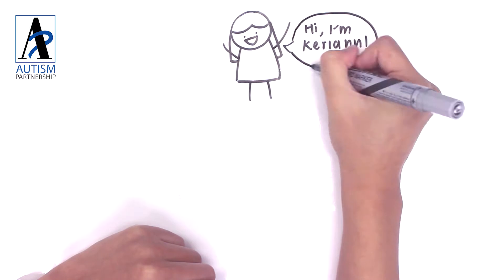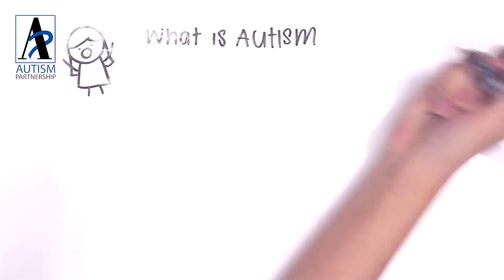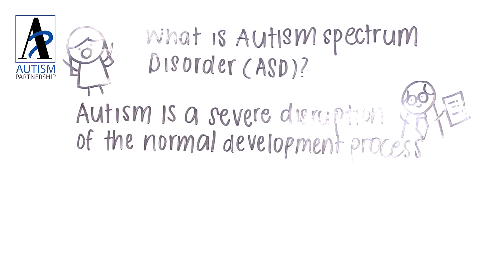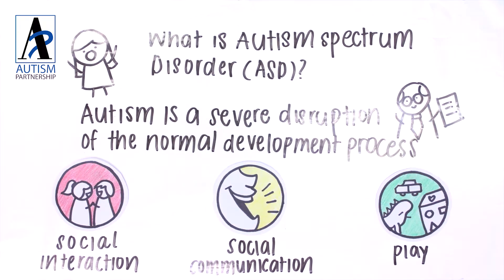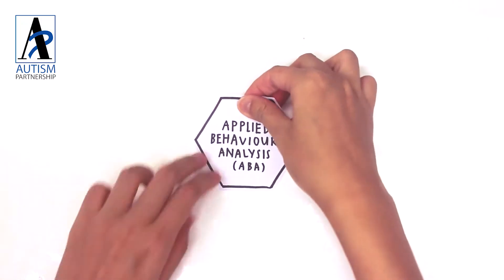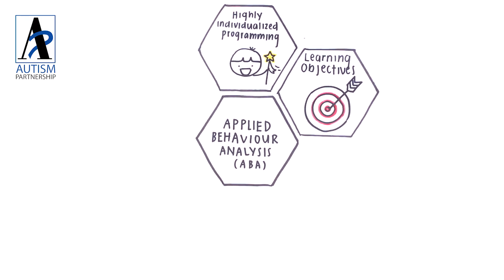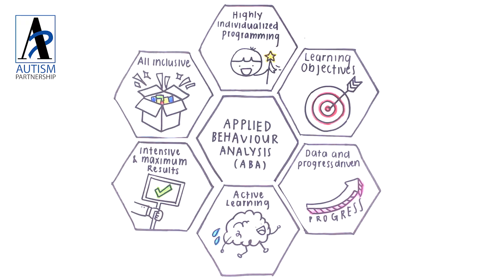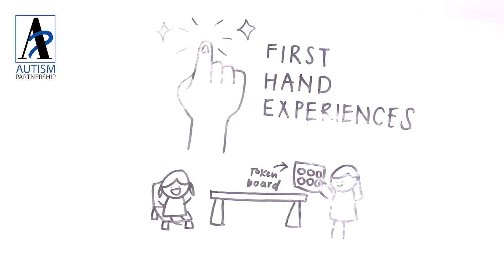Autism Partnership Singapore Internship 2017- Experience with Autism and ABA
Autism Partnership Singapore Internship - Experience with Autism and ABA

APSPARKS.com
Autism Partnership is pleased to announce the launch of the Trial Version of APSPARKS.com website.

APSPARSKS is a website that serves to provide Applied Behaviour Analysis (ABA) resources and ideas for people interested in ASD.

The trial version is now available for registration till Jan 2018.